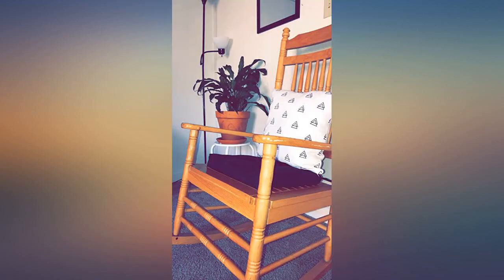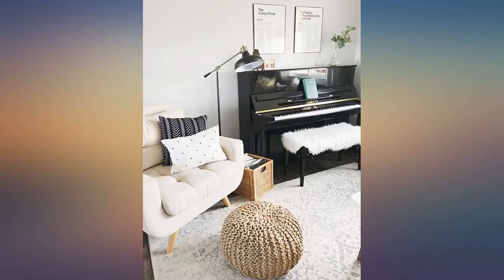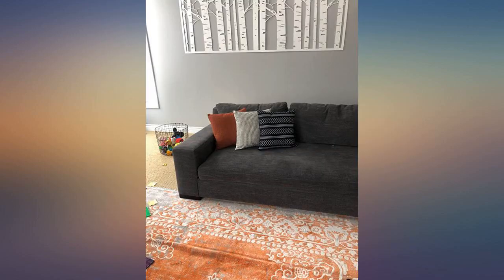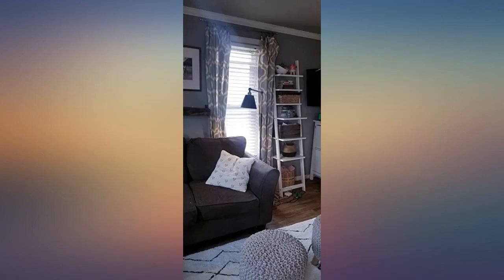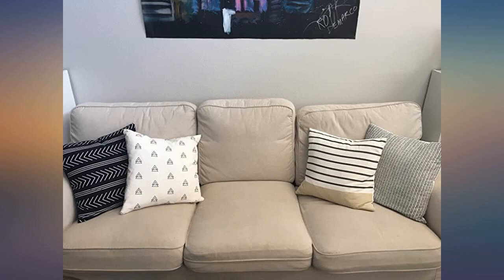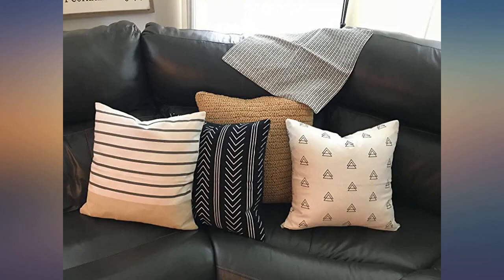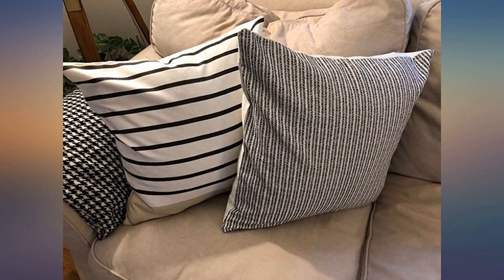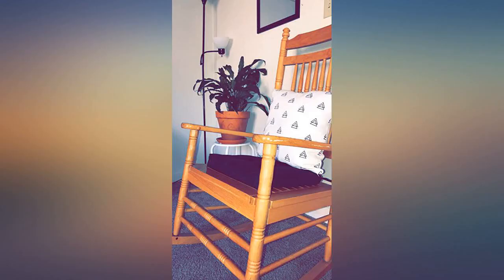Woven Nook Decorative Throw Pillow Covers, Atlas Style, 18 x 18 Inches (Set of 4) review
Main Features:
by entering your model number.. 100% Cotton. TRENDY DESIGN: Add a modern accent to your home decor with this set of decorative pillow covers.. AFFORDABLE DECOR: Elevate living room or bedroom decor with these geometric patterned square cases.. HIGH QUALITY: Our bed or sofa pillow covers are made of 100% thick-weave cotton fabric.. EASE OF USE: Add pillows or pillow inserts using the zipper closure for a set of designer pillows.. MACHINE WASHABLE: These stylish, minimalist covers are easy to clean; wash cold and tumble dry low.